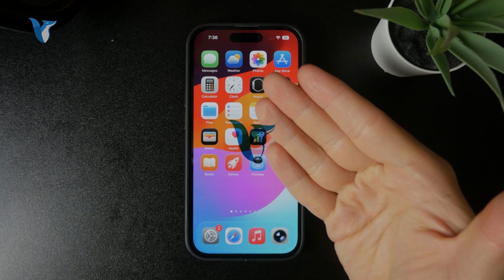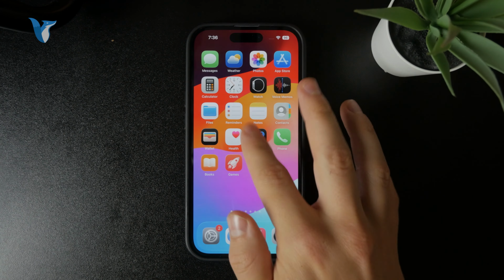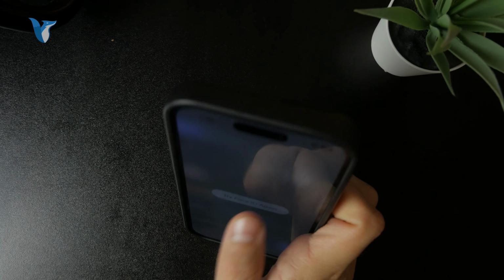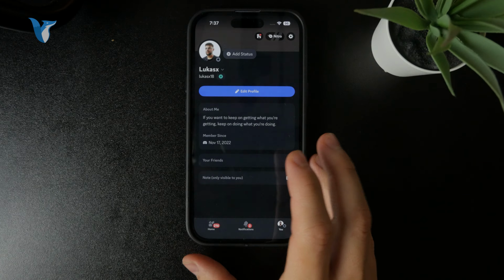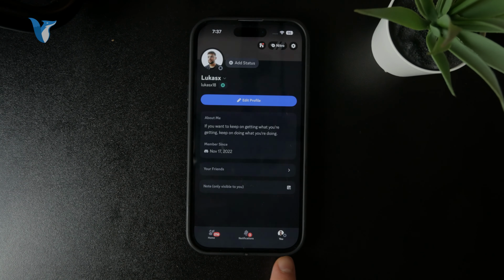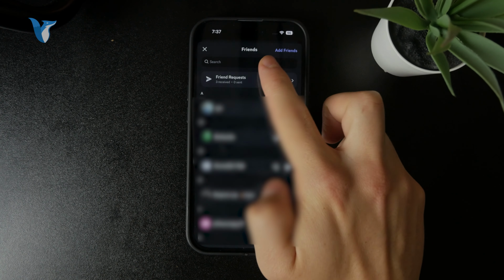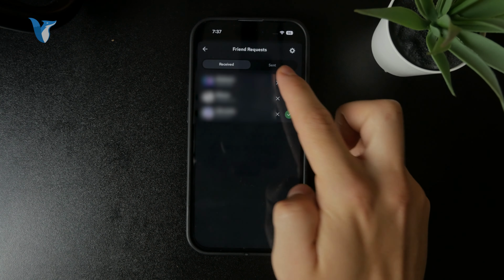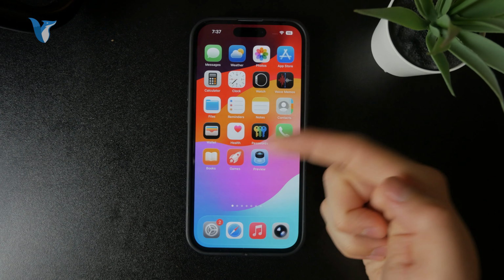How to Delete a Request to Join a Discord Group on iPhone (tutorial)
Sent a request to join a Discord group by mistake on your iPhone? In this video, I’ll show you how to cancel or delete the join request using the Discord app.